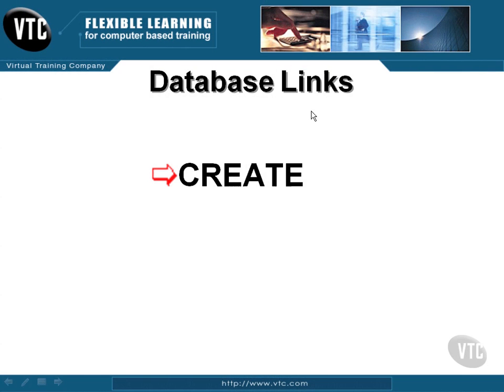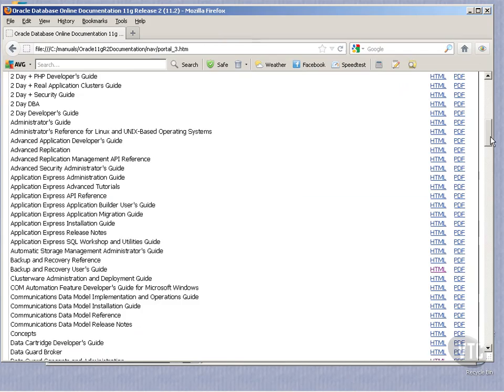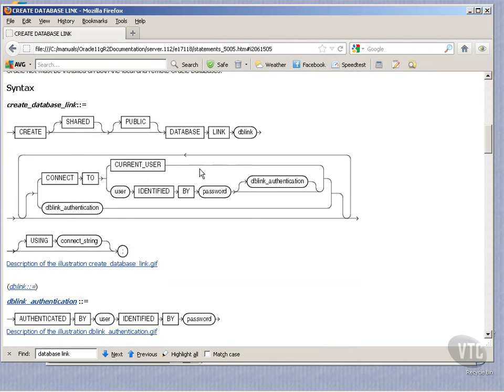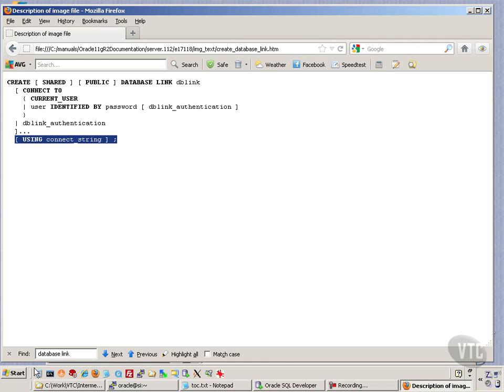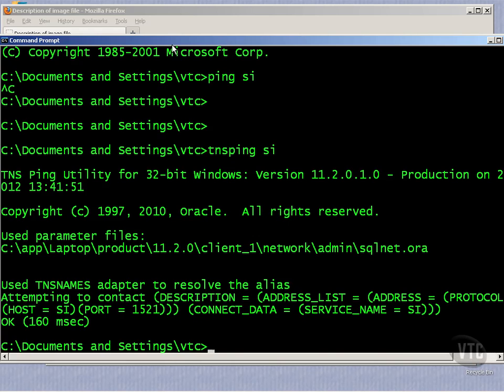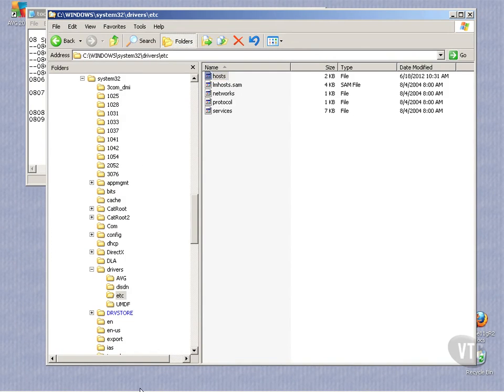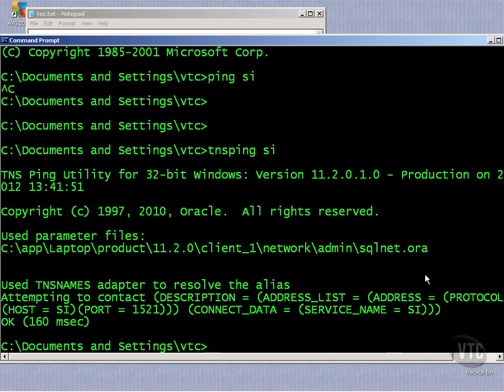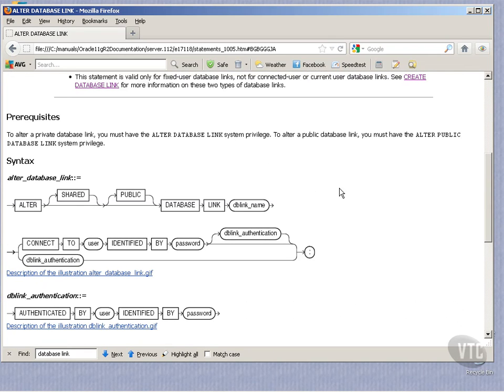82 Database Links